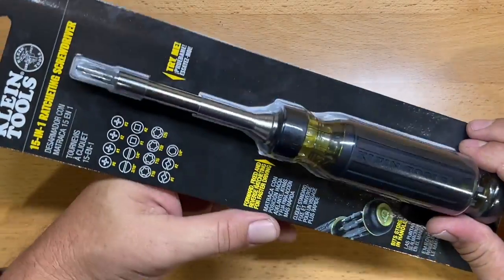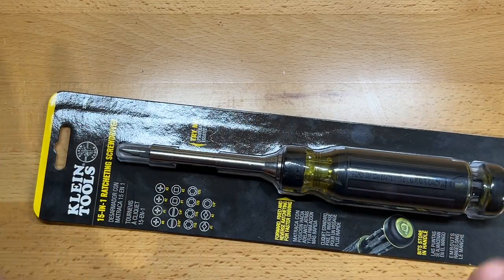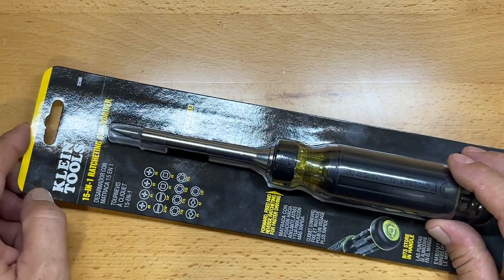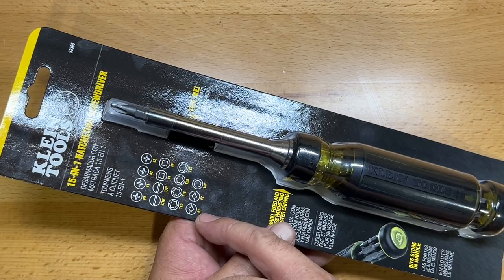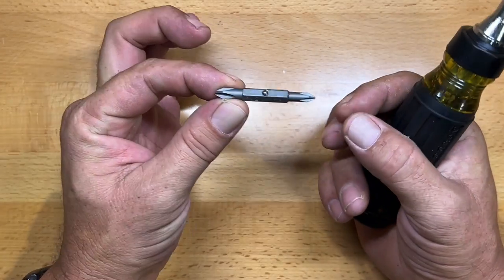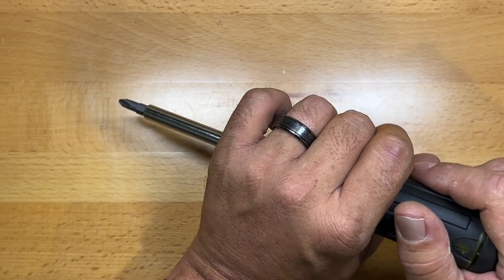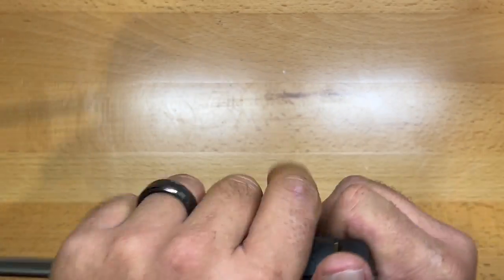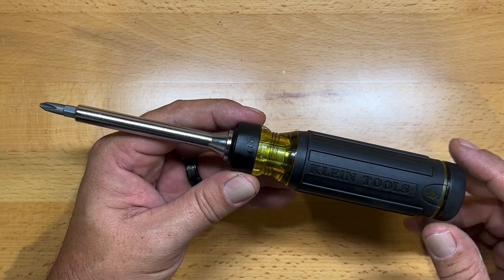Klein 15-In-1 Ratcheting Screwdriver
There are any number of multi screwdrivers on the market of all different quality standards. I chose this particular screwdriver for several key reasons. The ratcheting feature of this driver was one of the key reasons as well as the bit selection it comes with. There are a great many brands that I trust, and Klein certainly falls in that category.

Klein Store on Amazon